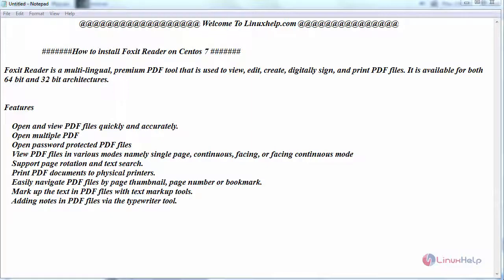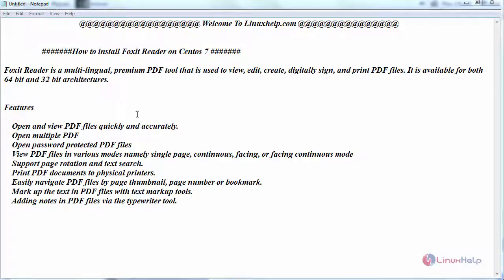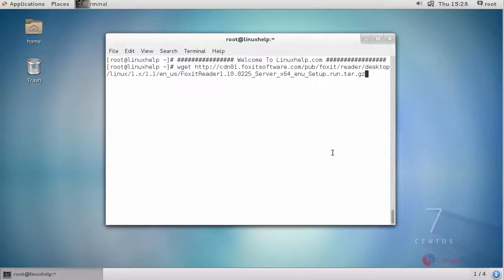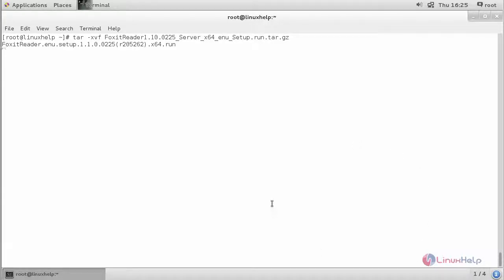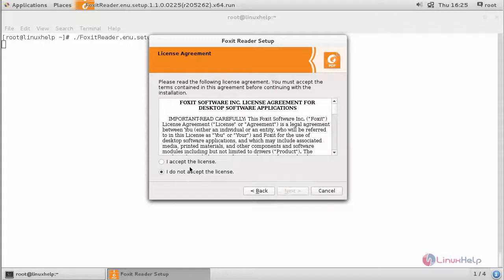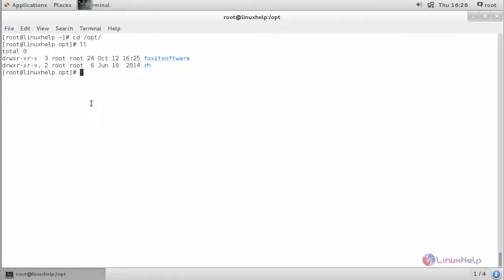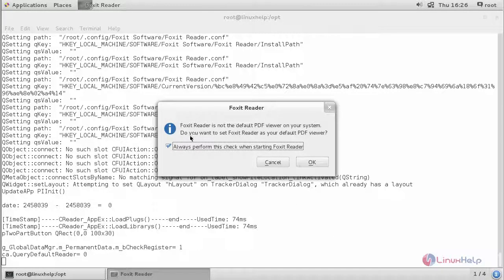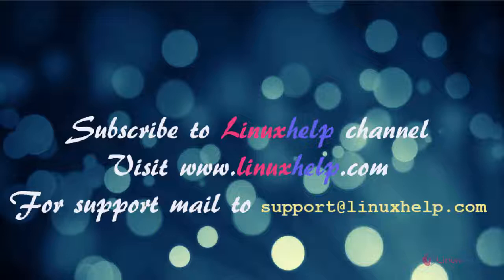How to install Foxit Reader on CentOS 7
This video explains the installation of Foxit Reader on CentOS 7. Foxit Reader is a multi-lingual, PDF tool that is used to view, edit, create, digitally sign and print PDF files.